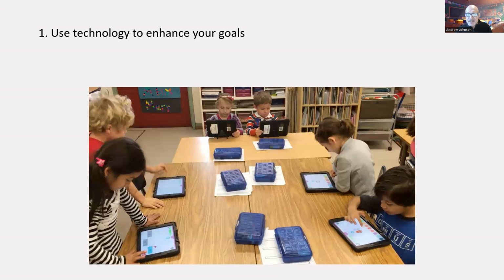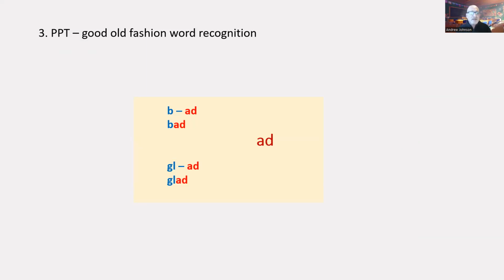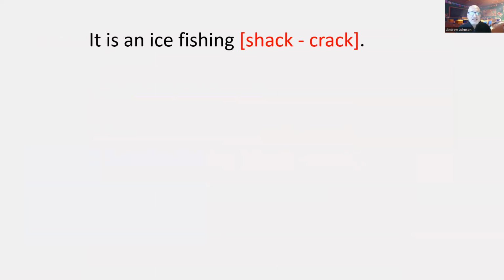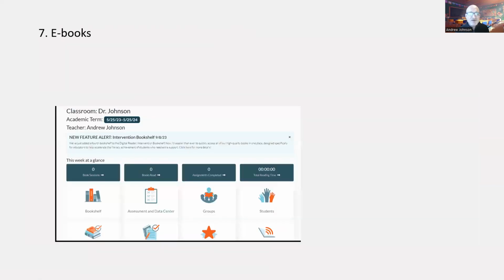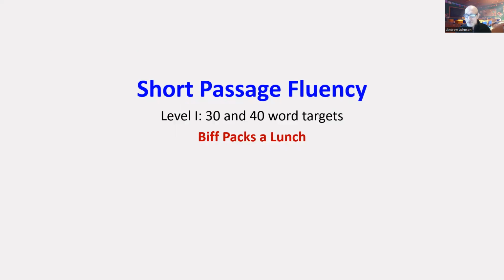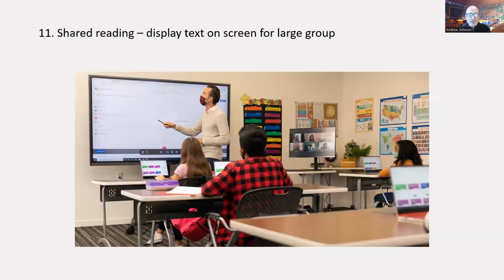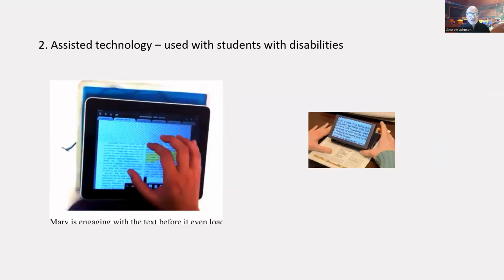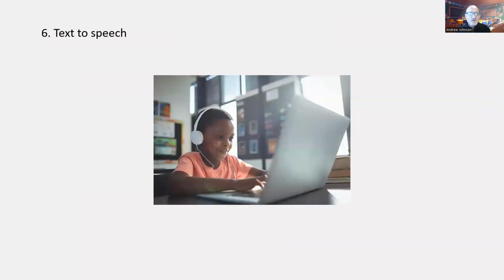Using Technology for Literacy Instruction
This is an overview of just the basics.